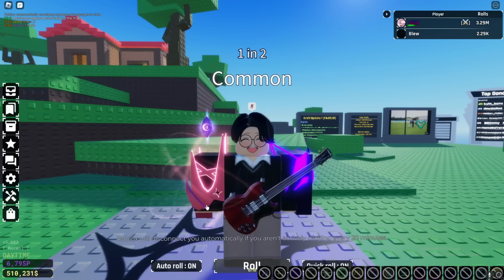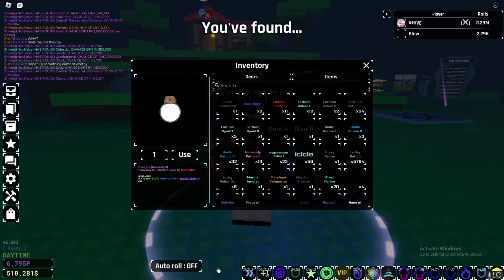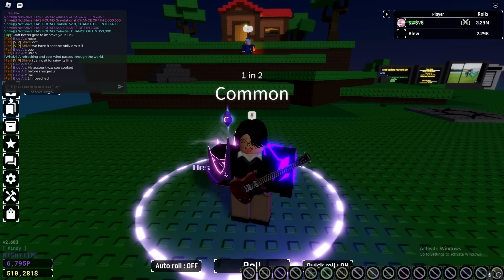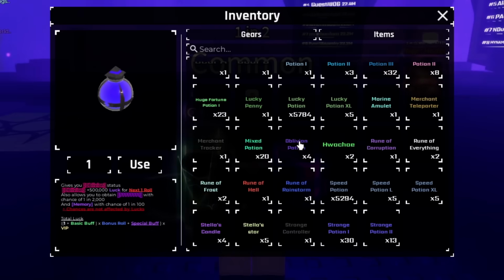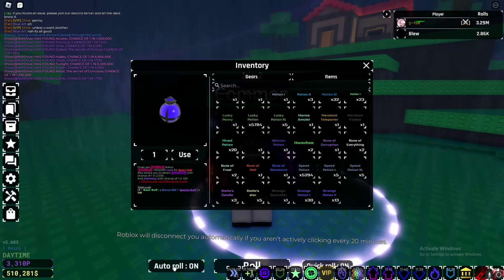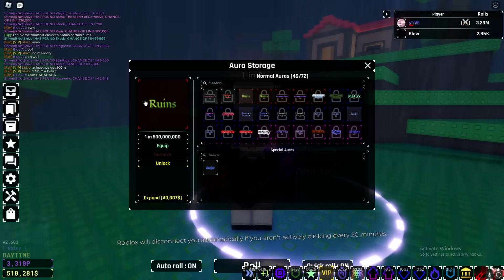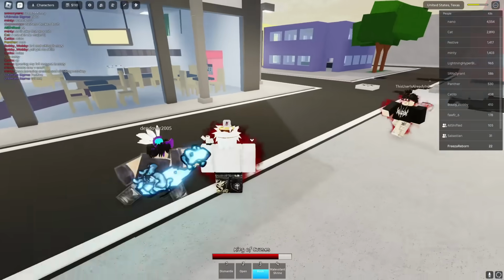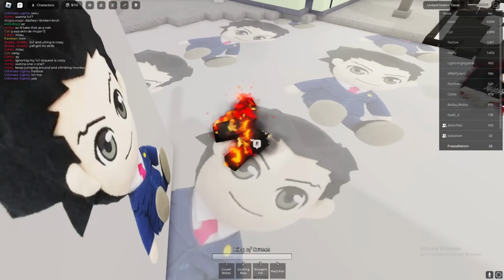USING 30 HEAVENLY 2 POTIONS FOR GLOBAL AURAS!! | Sol's RNG ERA 9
Today I used 30 heavenly 2 potions and 4 oblivion potions in Era 9 for insane global auras! Did we cook? Did we not? Watch through the video to find out! Hope you enjoy the video!